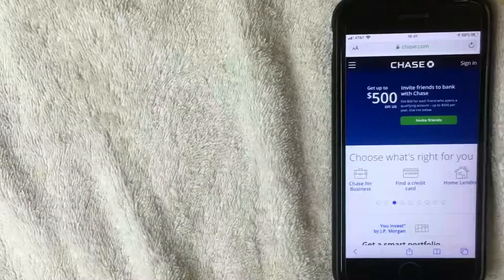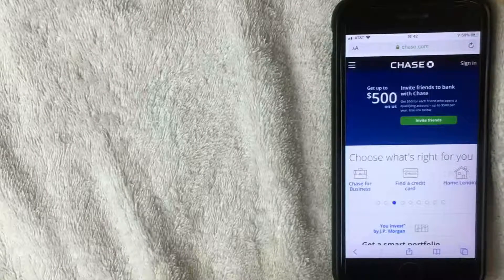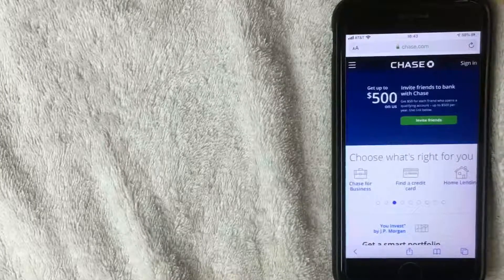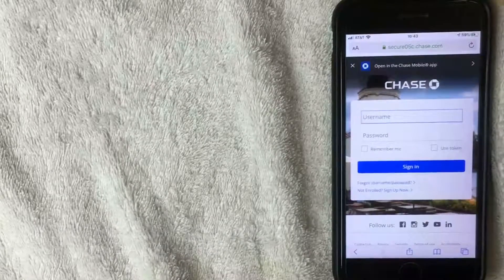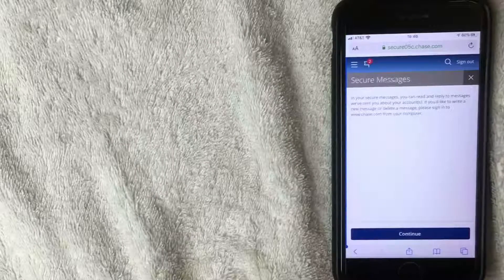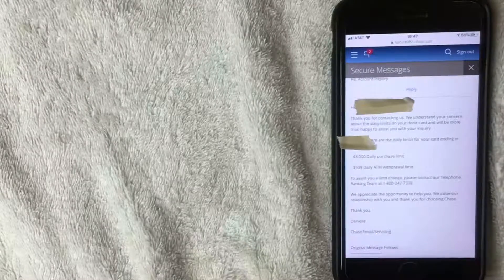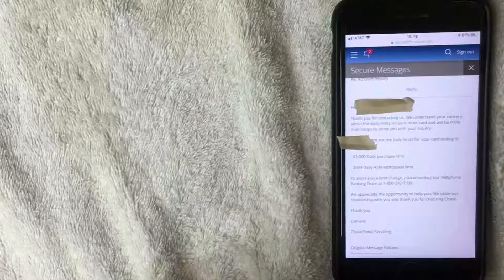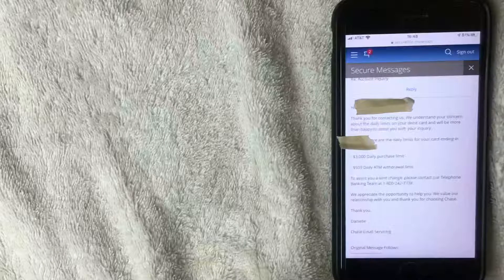✅ Chase Bank ATM Limits 🔴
A new ATM experience

Convenience, more control with enhanced features and a better look.

Get Quick Cash
Save time with “Quick cash.” Choose a preset amount and we'll make it your Quick cash preference, so it'll be even faster the next time.

Show or hide balances
Checking your account balance is no longer a separate step and can be done during your transaction. It's one more way we speed up your time at the ATM.

Pay your credit cards
Pay your Chase credit card bill at the ATM. Just transfer the amount you'd like to pay from your Chase checking or savings account. It's fast and easy.